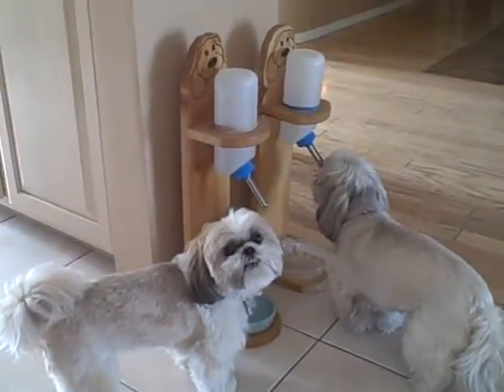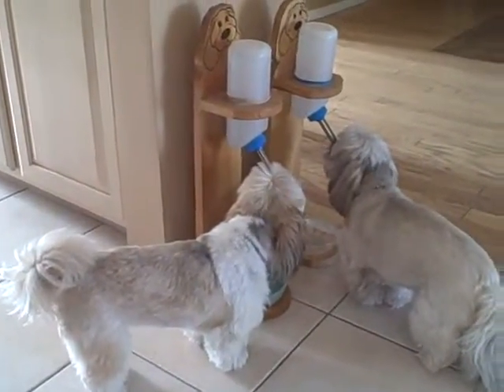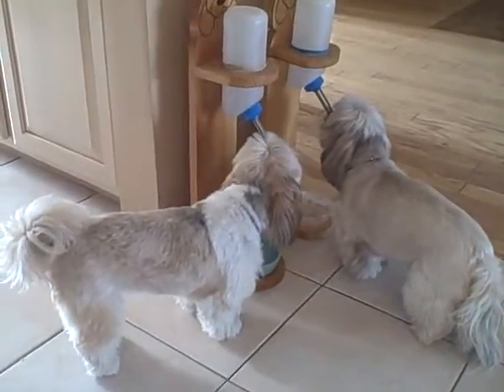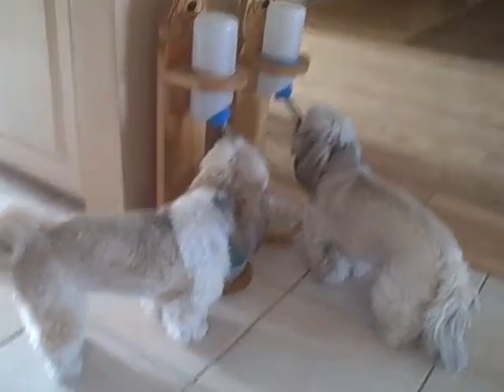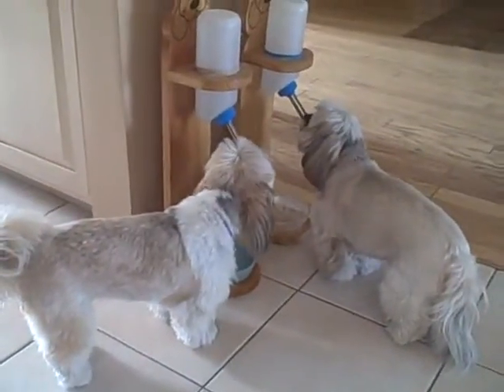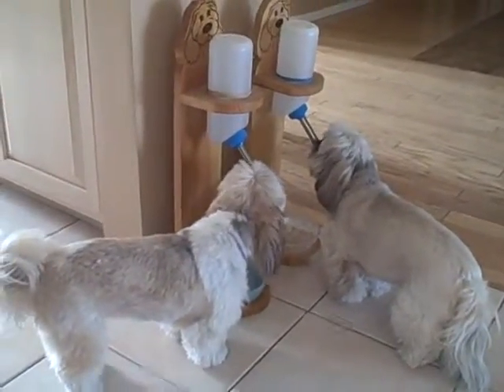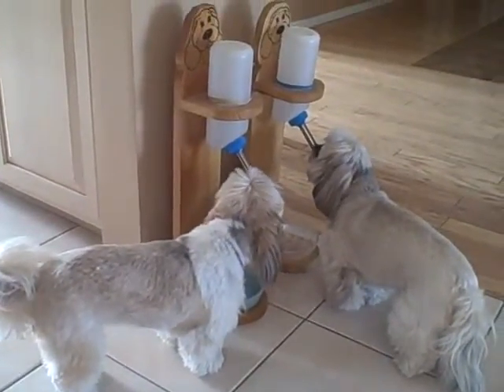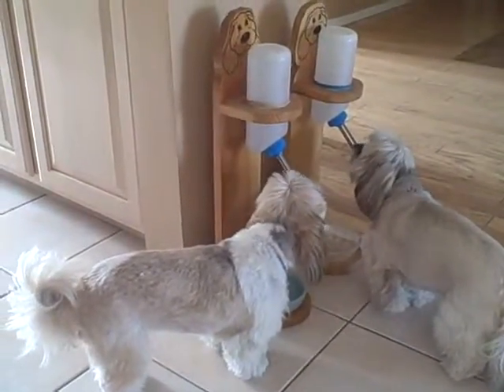Have a Drink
Give your pets clean fresh water to drink.